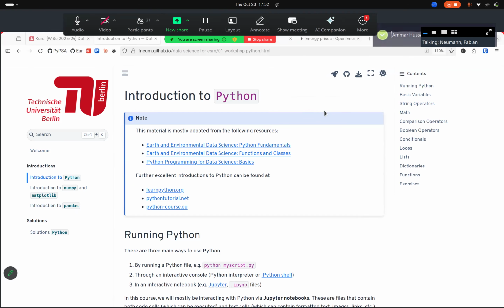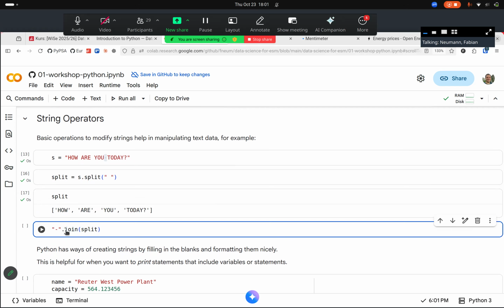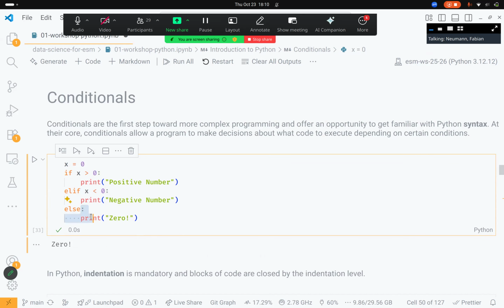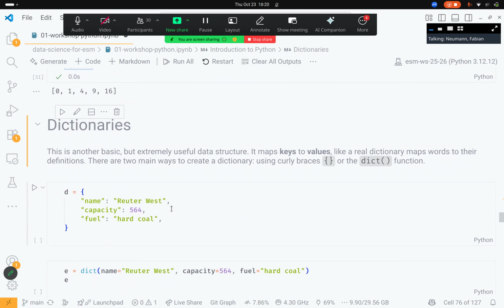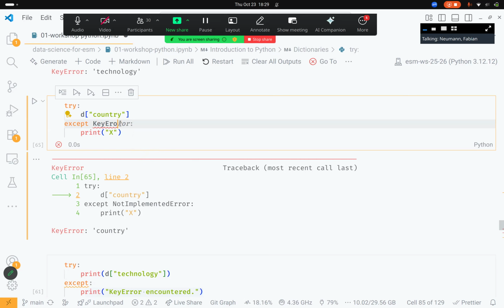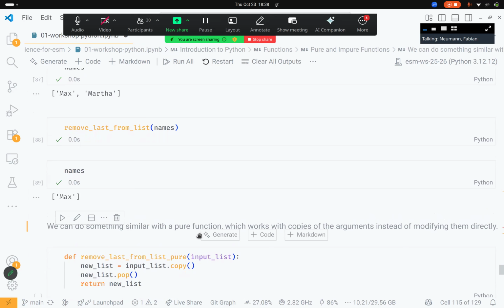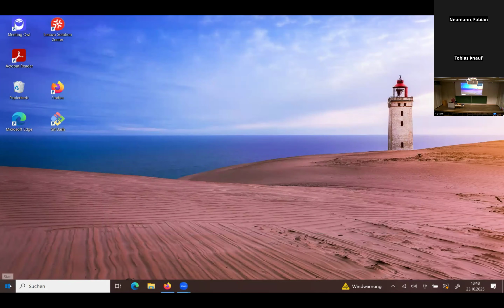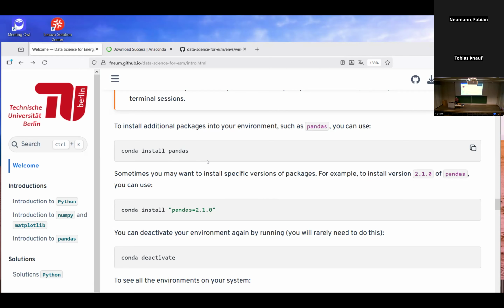Data Science for Energy System Modelling - Workshop 1: Introduction to Python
Workshop 1 introduces students to the basics of Python.